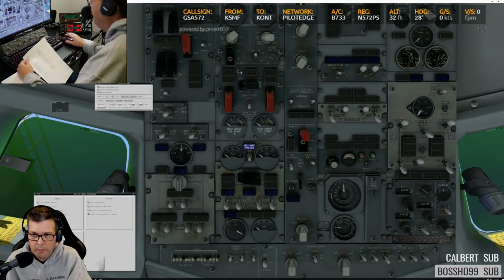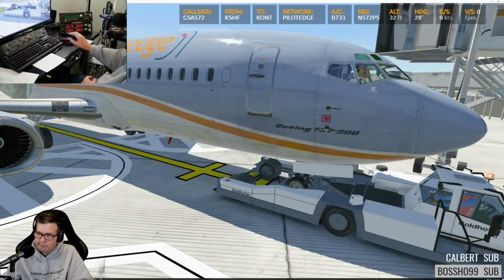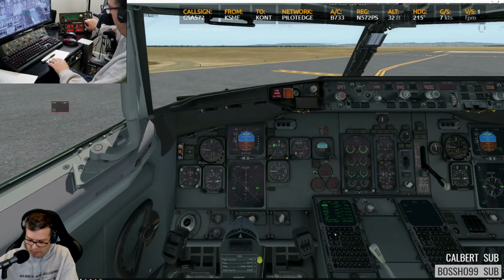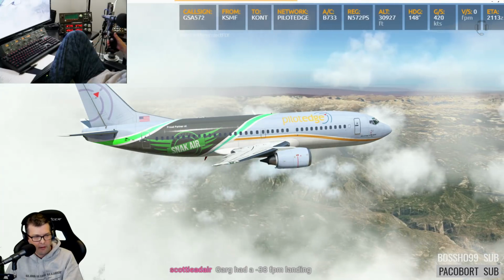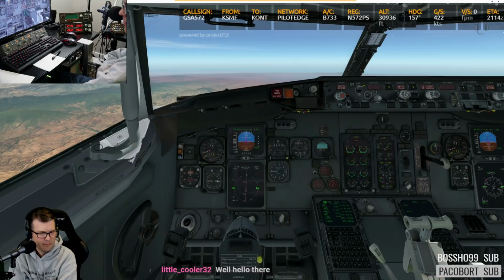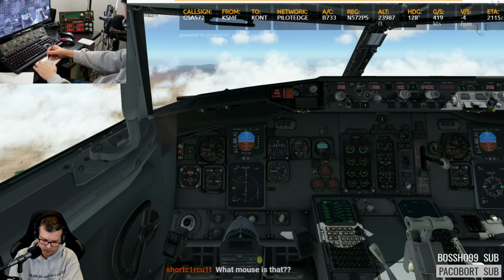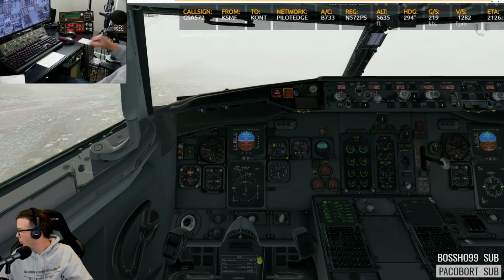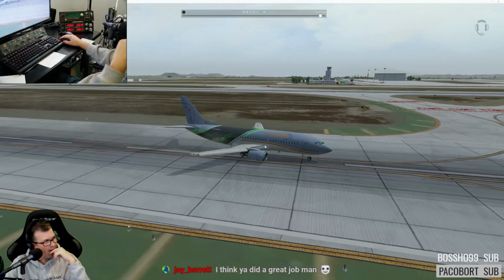Pilotedge in the IXEG 733 KSMF to KONT X-Plane 11 GOFLIGHT MCP-PRO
Pilotedge in the IXEG 733  KSMF to KONT